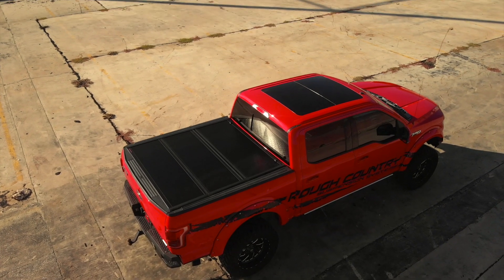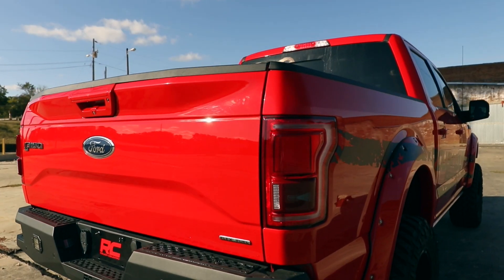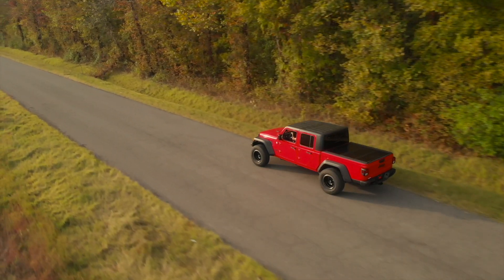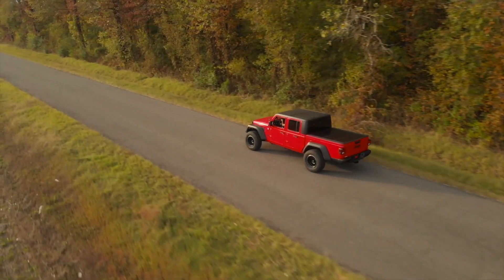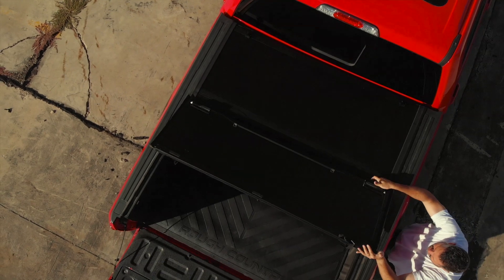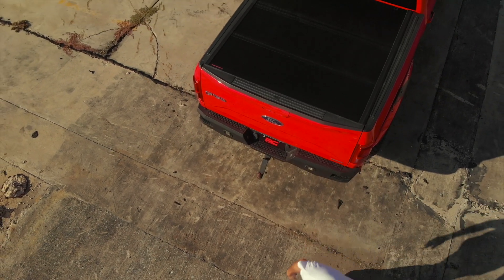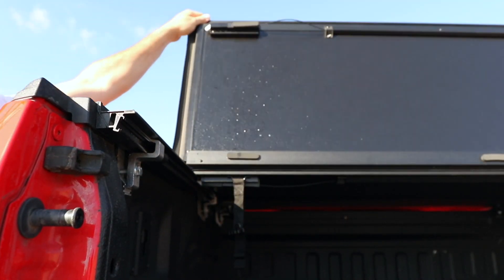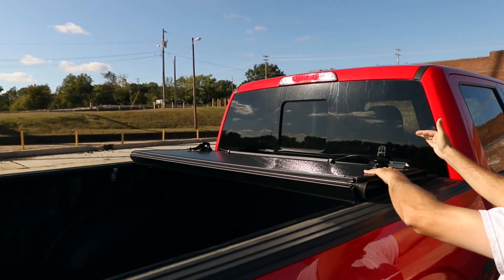Low Profile Hard Tri-Fold Tonneau Cover by Rough Country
Protect your bed from weather and would-be thieves with Rough Country’s sleek Low Profile Hard Tri-Fold Tonneau Covers. These durable, aircraft grade aluminum bed covers feature a flush, low profile design that gives your truck a clean, sleek look while protecting the contents of your bed.

Each cover features a premium, black textured finish for uncompromised protection and killer good looks. The convenient triple-fold design allows you easy access to your bed or the ability to haul large items without entirely removing the cover. Just fold back one or two sections as needed to access the bed, or roll it all the way up and attach the durable storage straps and continue along your way with the cover in the open position. This cover features an easy-open cable latch system that latches in the first and second position, so that there’s no need to walk to the other side of your truck to open the bed cover.

These easy-to-install flush bed covers feature a secure mounting system that ensures a proper fit each and every time and can be assembled in no-time flat! This bed cover can’t be opened when the tailgate is locked providing you with a secure area to store valuables with peace of mind.

Featured Vehicle:
2015 Ford F-150
Fuel Off-Road One Piece Triton D581 20X10 Wheels w/ -18mm Offset & 4.750-inches Backspacing
Nitto Trail Grappler 35x12.50R20 Tires

Featured Vehicle:
2020 Jeep Gladiator JT Overland
Rough Country 6-inch Suspension Lift Kit: Coming Soon